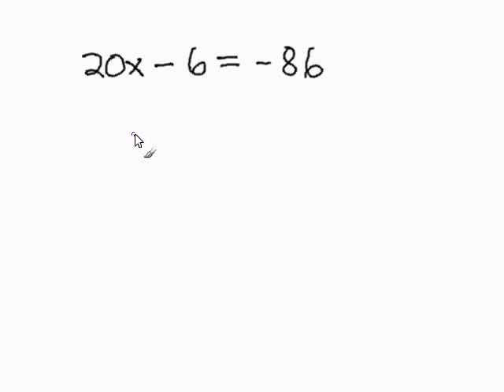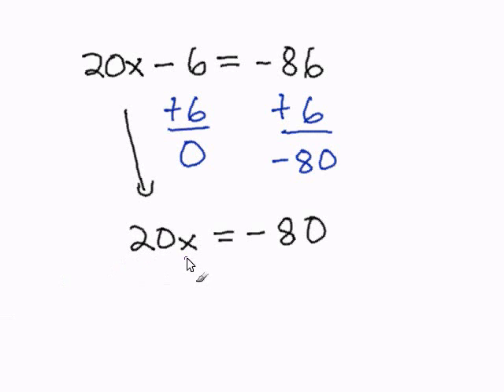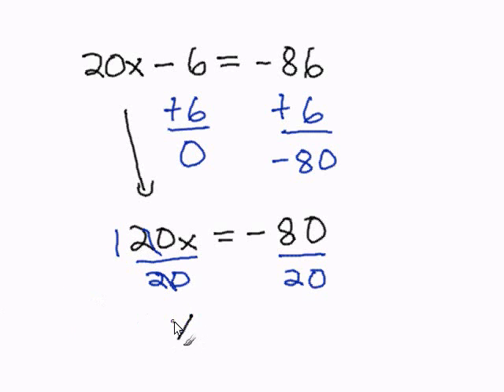Solving a Two-Step Equation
- How to Solve a Two-Step Equation.  For more practice and to create math worksheets, visit Davitily Math Problem Generator at